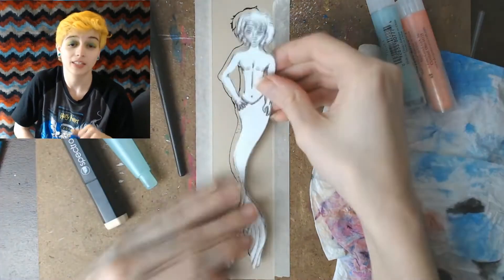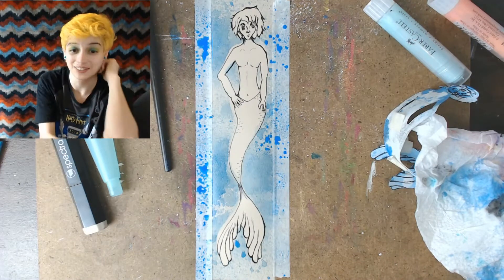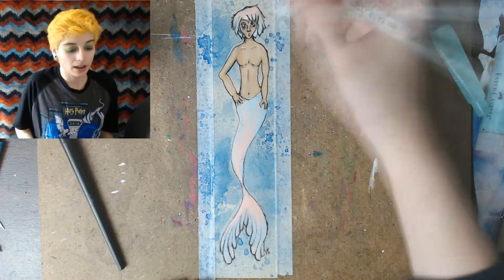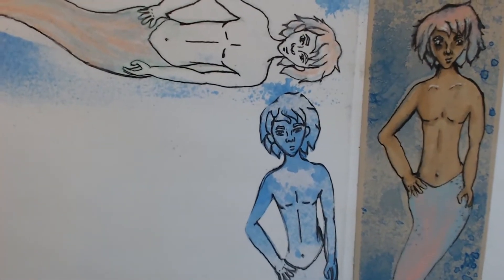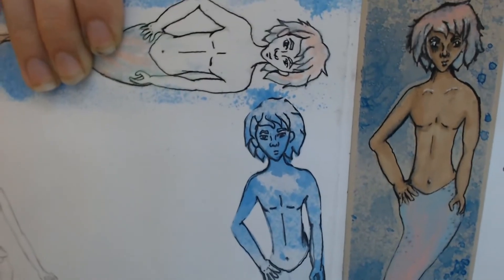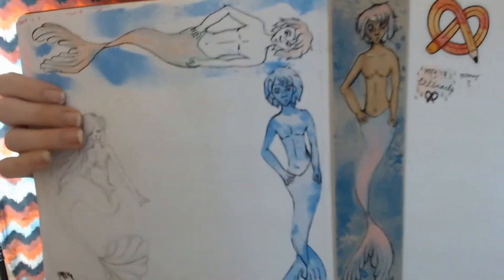☆ ARTSNACKS CHALLENGE MAY 2019 ☆ :: Mermay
these products were unique and interesting to use!

i love mermay hehe.

unboxing -

Art Supplies:
Faber-Castell Gelatos x2 - $4.90
Faber-Castell Art & Graphic Water Brush - $7.99
Chartpak Spectra AD Marker - $5.70
Marabu Mixed Media Art Spray - $5.99
Stillman & Birn Nova Trio Mixed Media Paper Sample Pack - Bonus

= $24.58

This box costs 24 dollars.

Thank you SO MUCH to my patrons!!
♡♡ Ezsithyn, Artemystik, Kym & Rhian (Crafty Leeks), Jill, and Ashley (AshleyStaysGolden) ♡♡

Your support would mean so much to me! ofc it is not something I would ever expect but wow, I would appreciate it a million! i am super grateful for any support~